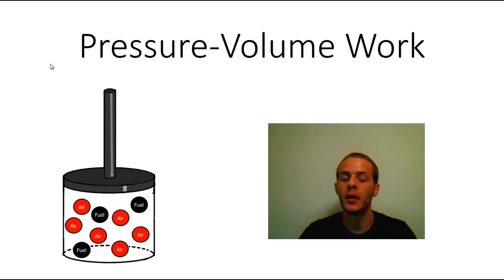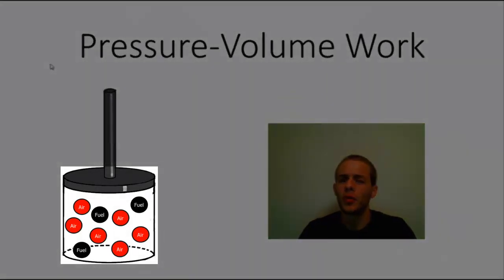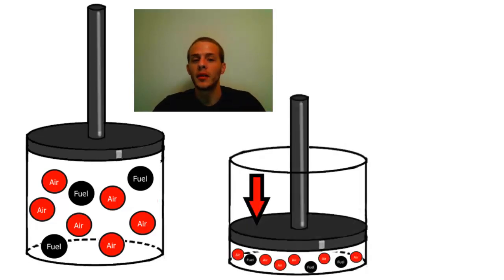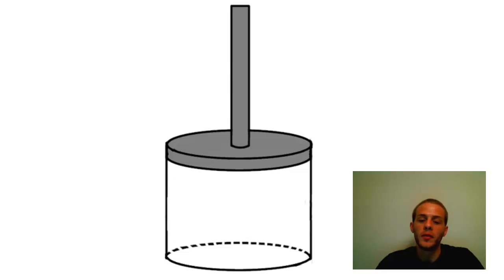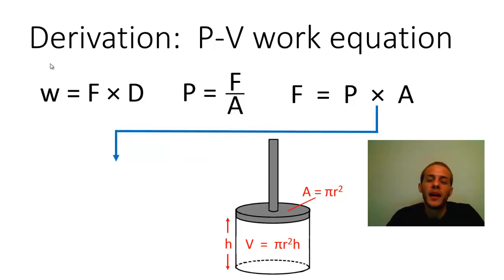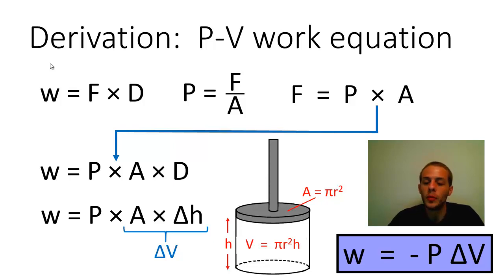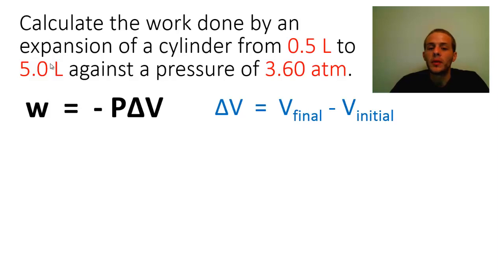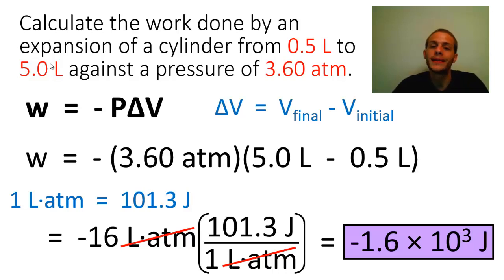How to Calculate Pressure-Volume Work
This video shows you how to calculate the work associated with a change in volume under conditions of constant pressure.  Also included in this video is a brief explanation of how an automobile engine takes advantage of pressure-volume work to move a car forward.